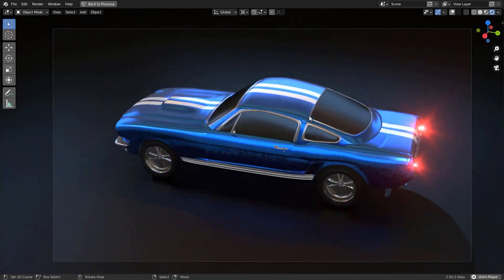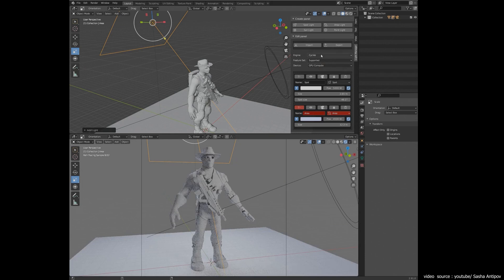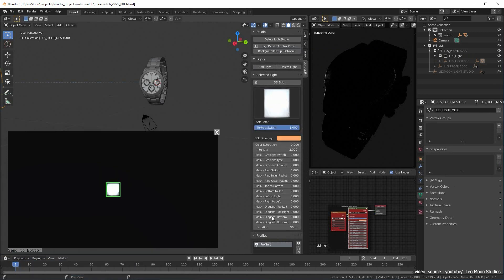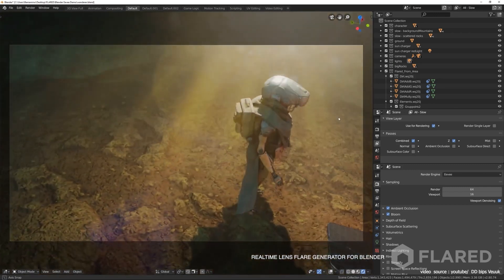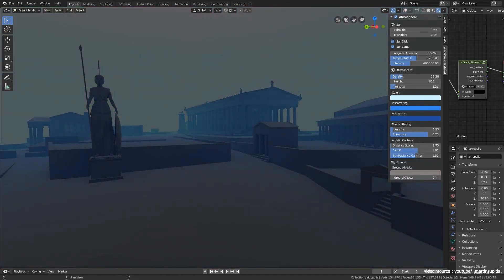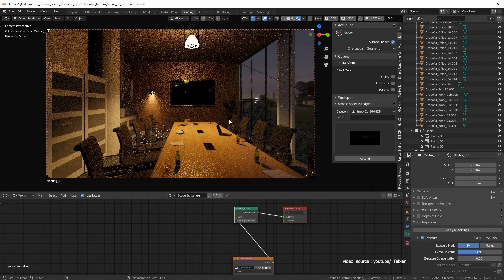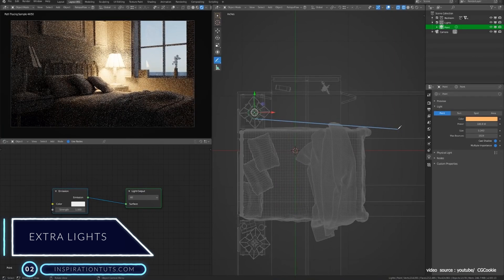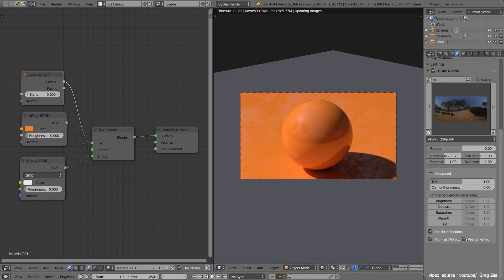Blender Addons for lighting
in Today's video, we are going to cover 12 of the best lighting addons for Blender, These addons vary from simple to advanced and you will absolutely find some of them very useful.